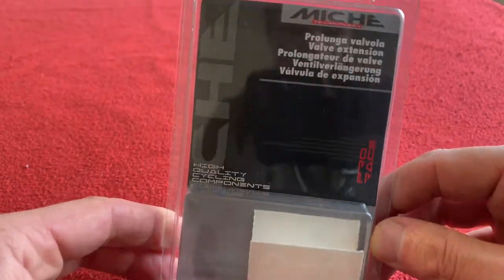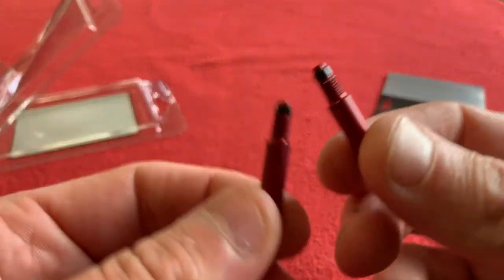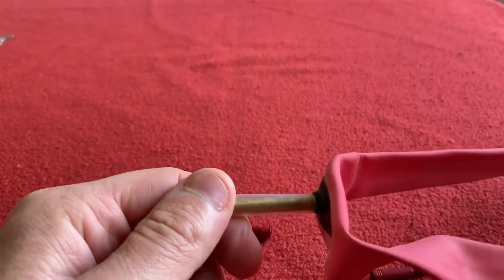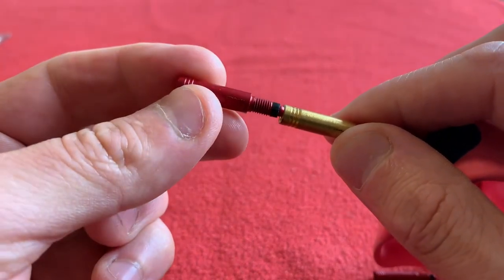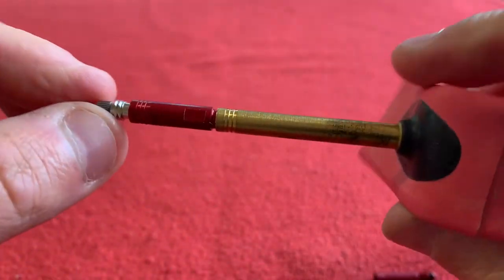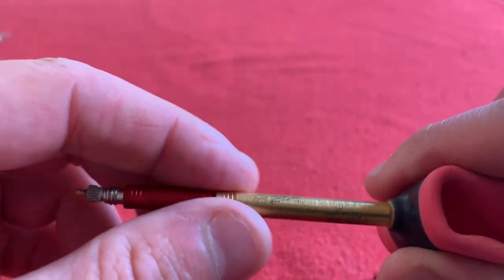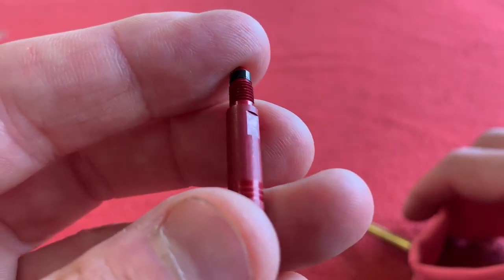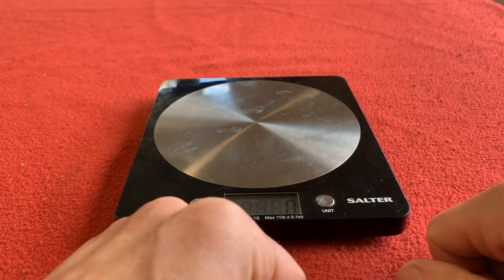Miche Valve Extender 30mm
In this video we look at the valve extenders I've gotta use to make my valves long enough for my carbon rims